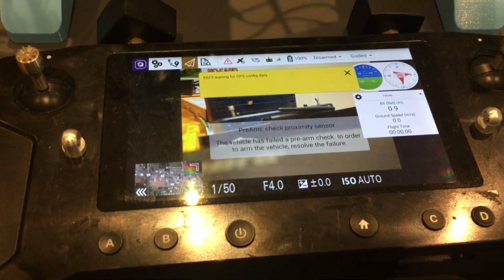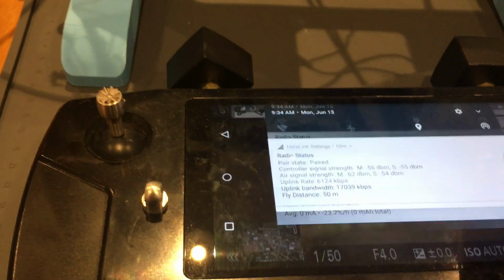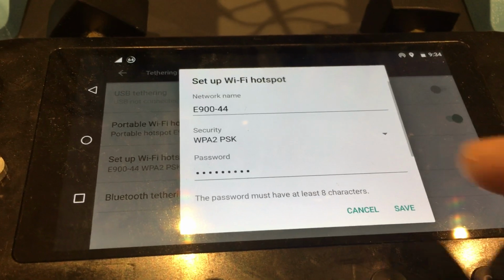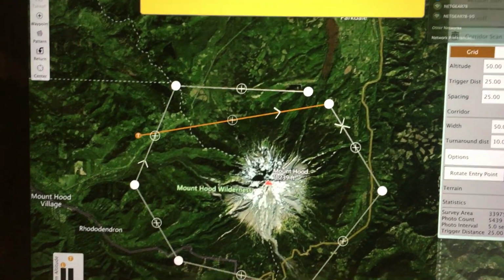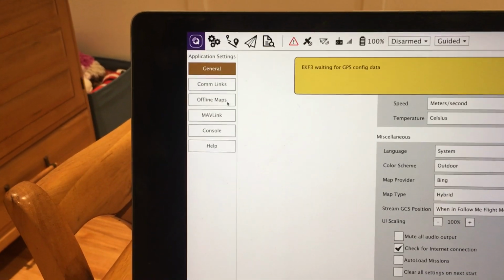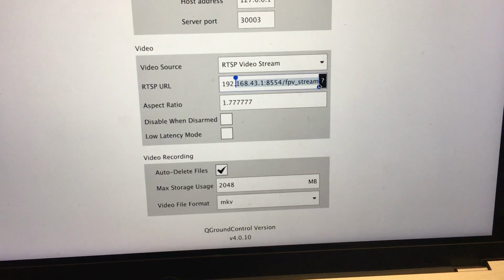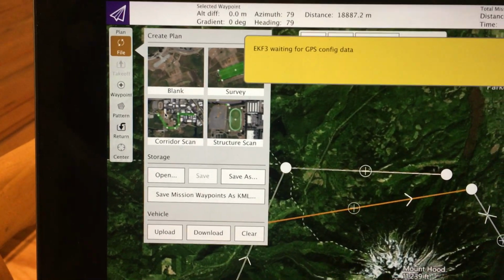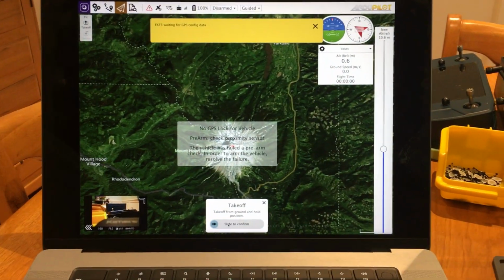Herelink Blue Linked to Computer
How to create a mission with a computer and send it to the vehicle through the Herelink Blue.